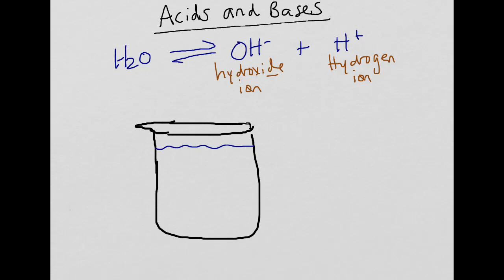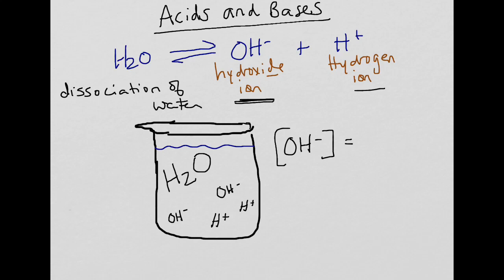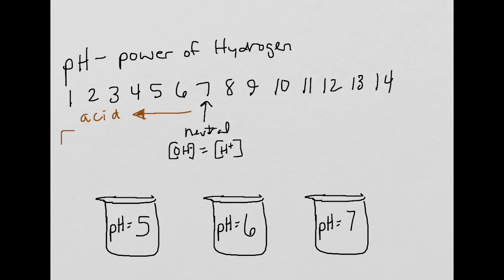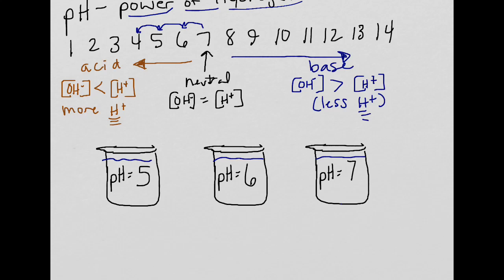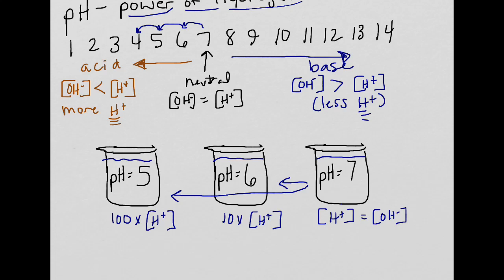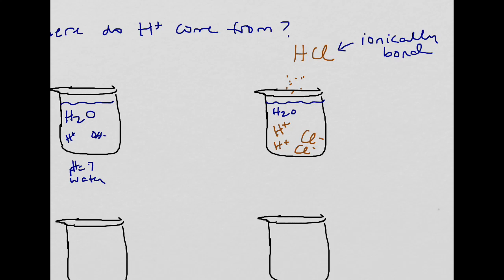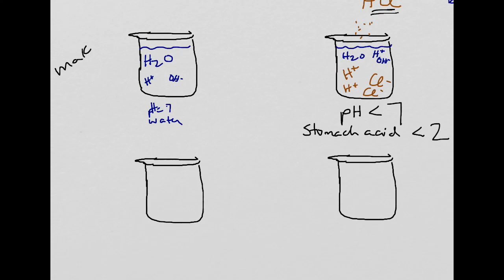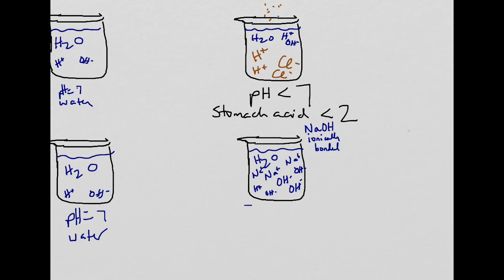Acids and Bases